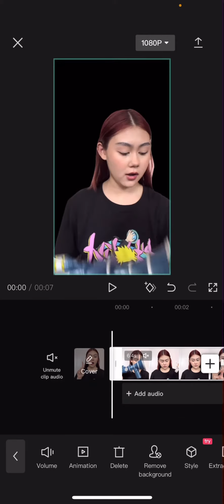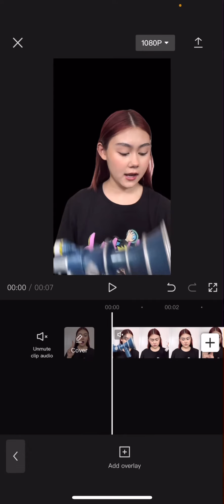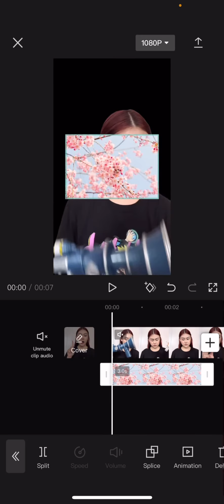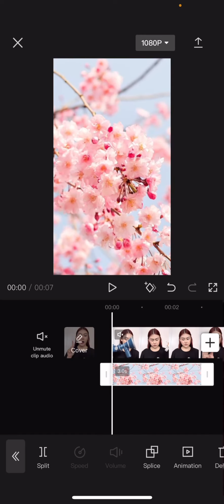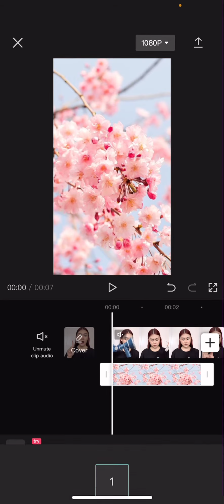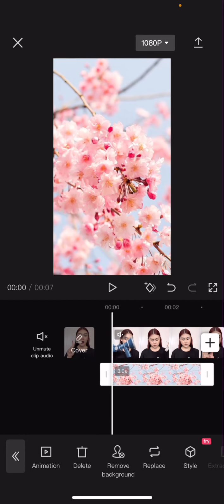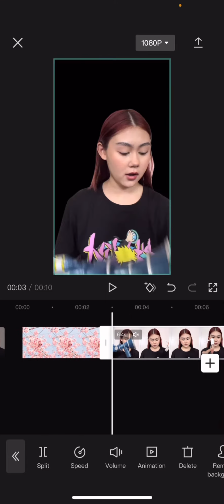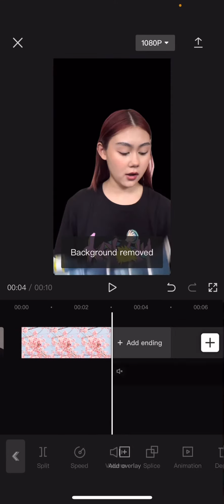How To Delete And Add Background On CapCut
Want to delete and add backgrounds on CapCut? Here's how you can do that.